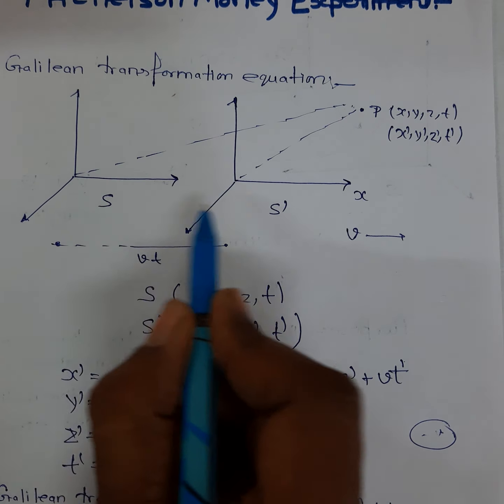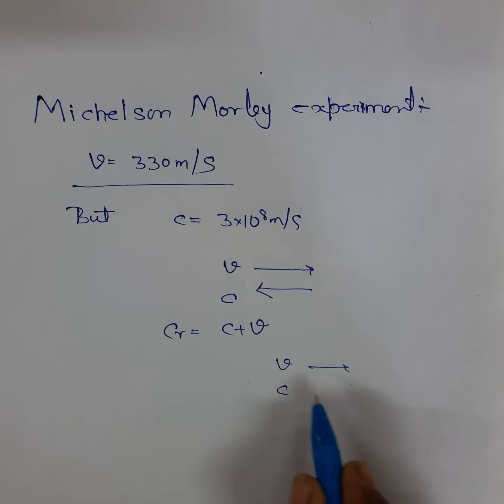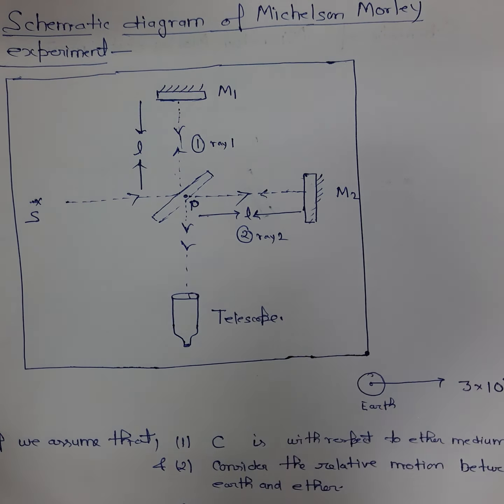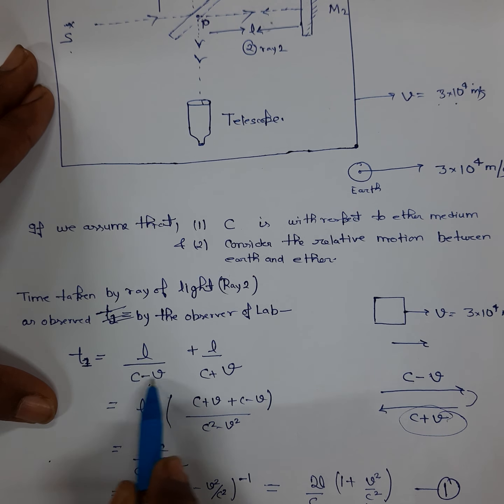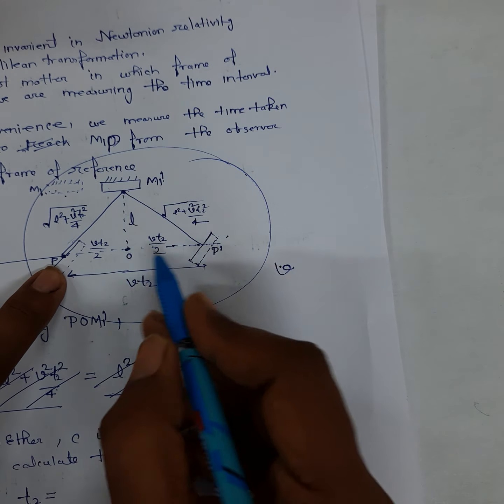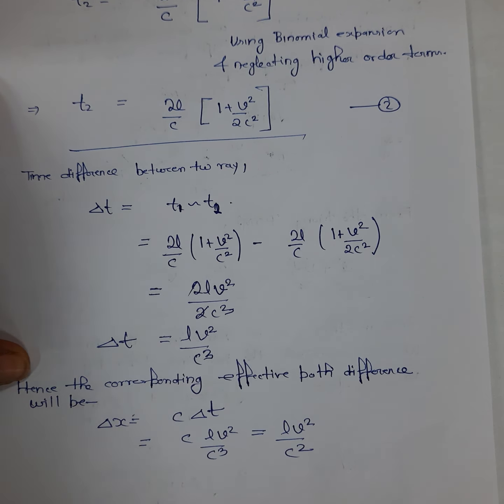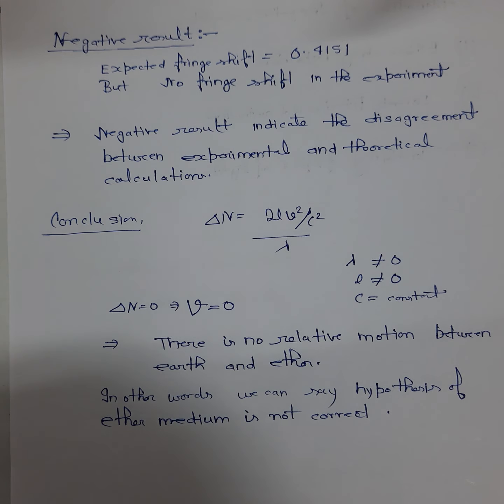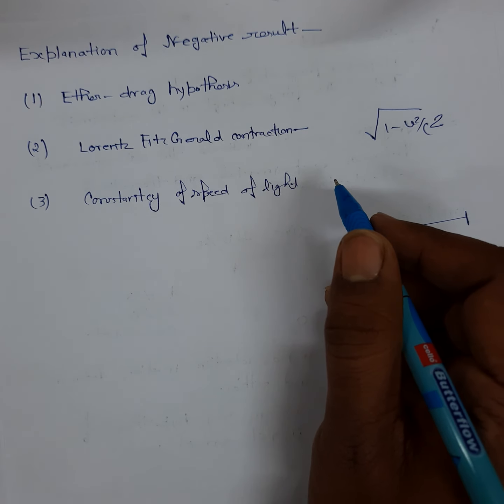Michelson Morley Experiment